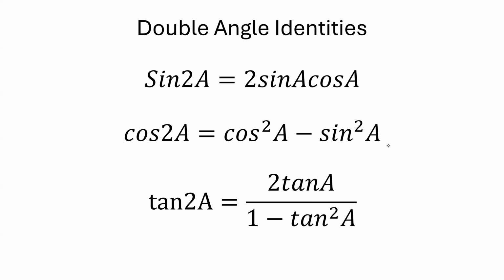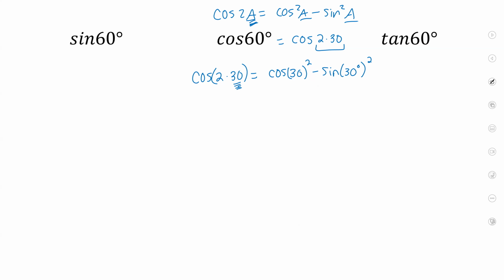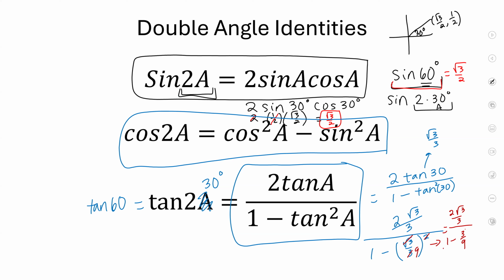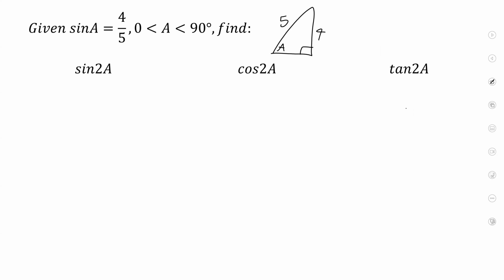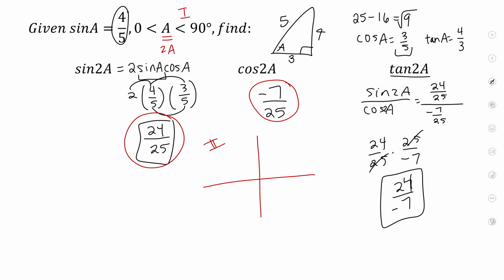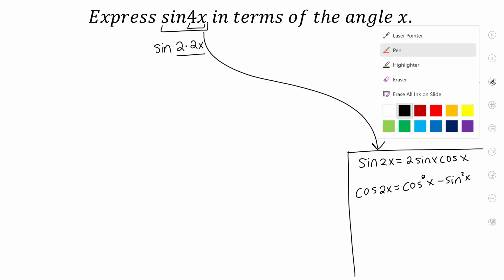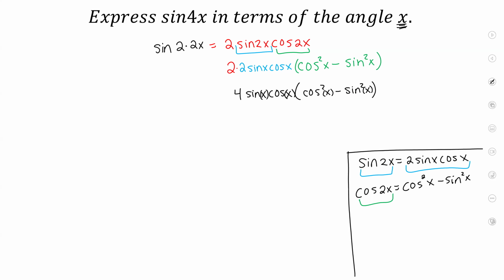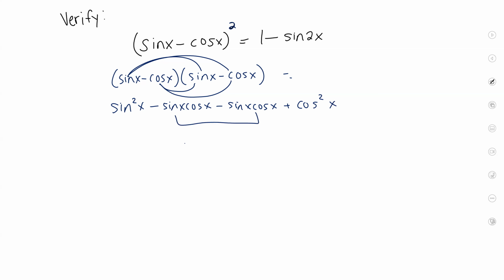Double Angle Identities Explained | Trigonometry/Precalculus Step by Step (Lesson 53)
In this Precalculus/Trigonometry lesson, we go step by step through double angle identities and show how to use them to simplify and solve problems. You’ll learn how to:
✅ Apply the double angle formulas for sine, cosine, and tangent
✅ Simplify trigonometric expressions using double angle identities
✅ Solve problems with detailed, step-by-step examples
✅ Build confidence for quizzes, tests, and homework

This video is perfect for students learning trigonometry identities or preparing for assessments in Precalculus or Algebra 2.